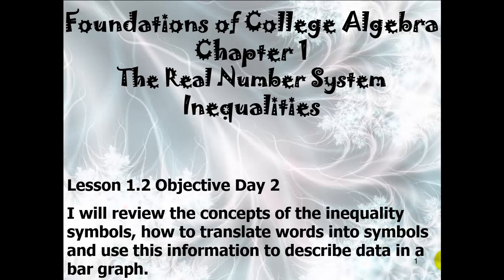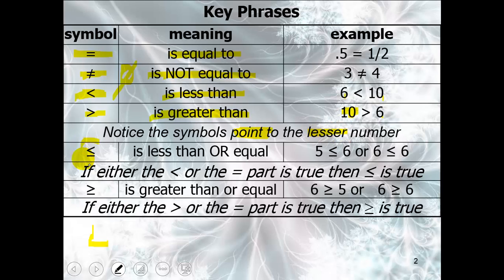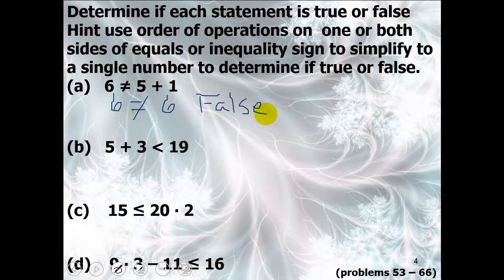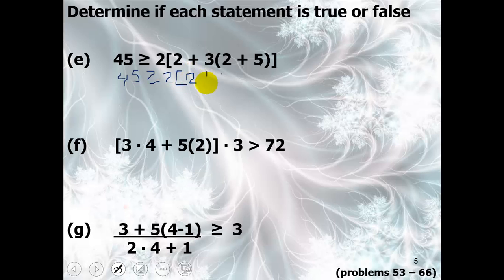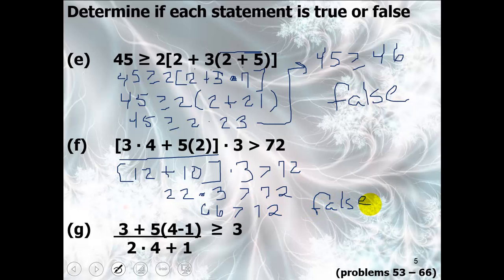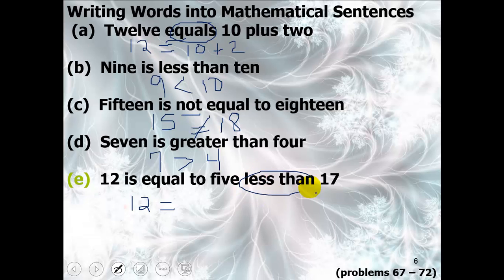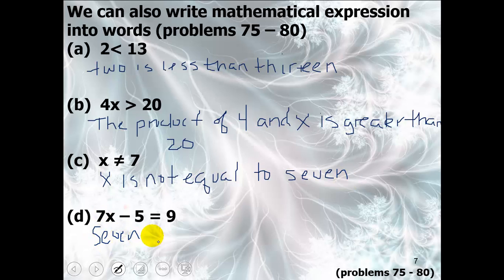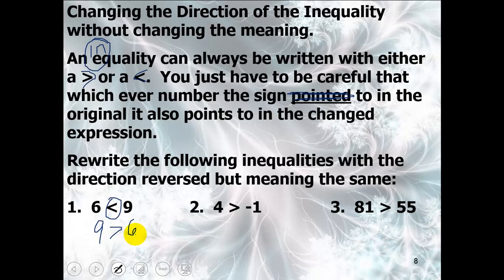FCA Lesson 1.2 Day 2 inequalities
review of iequalit symbols, translating between mathematical and verbal expression and using inequalities to describe data in bar graphs